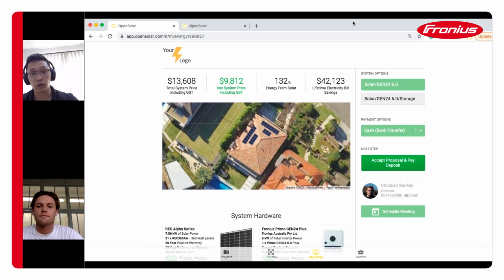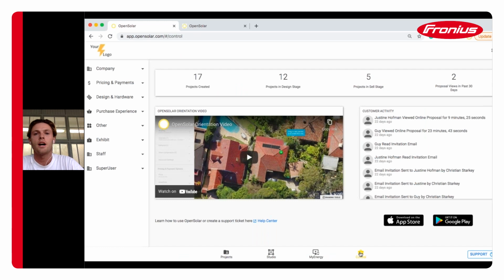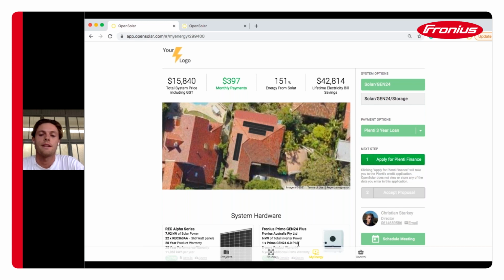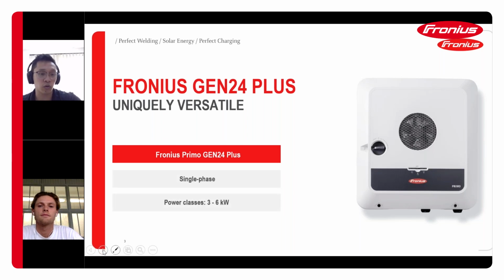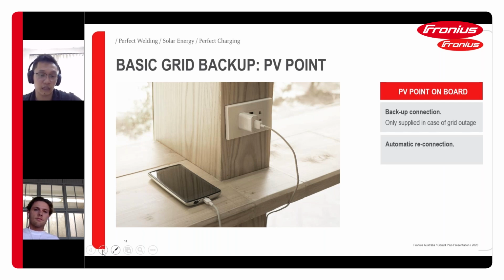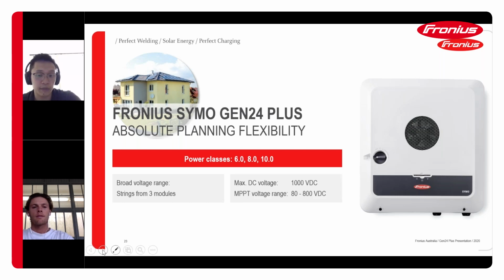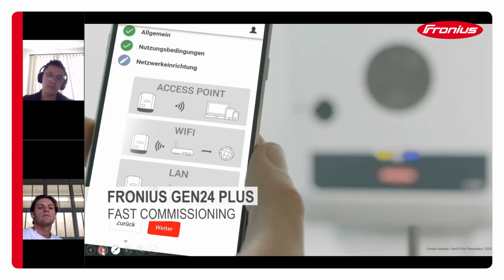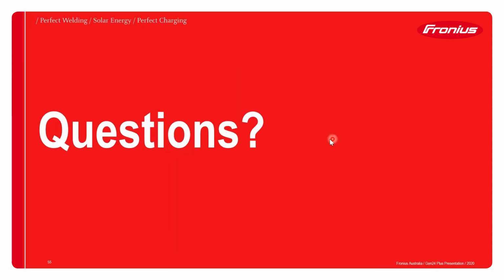Webinar: GEN24 system design and sales with OpenSolar (AUS)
OpenSolar is the world’s first free, end-to-end solar design and sales application. It provides solar professionals with a highly sophisticated, yet easy to use software tool that services their end-to-end needs, from marketing and lead management to solar system design, sales, installation, and service.

In this webinar, User Experience Manager, Christian Starkey from OpenSolar provides a 15-minute run-through of the app, showing how quick and easy it is to design solar systems and incorporate the exhibit content provided by Fronius in the proposal. Fronius Australia National Sales Manager, Sebastien NG, goes on to discuss the key selling points of the GEN24 Plus.